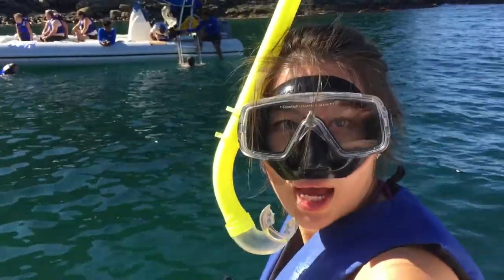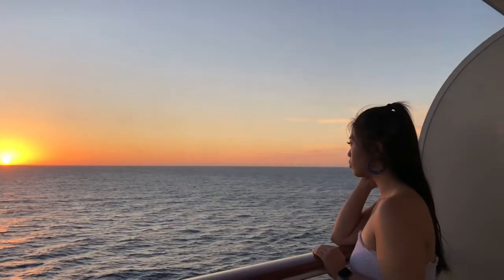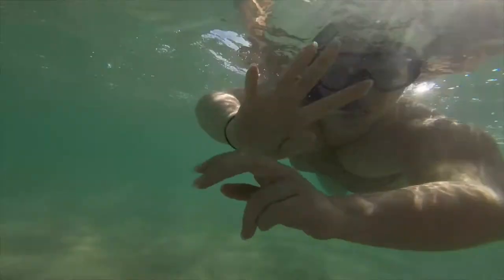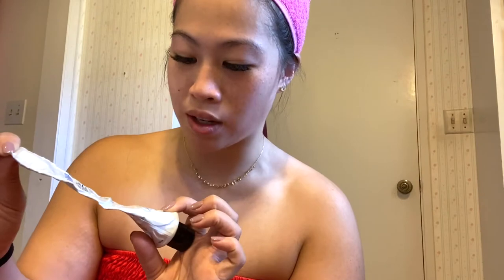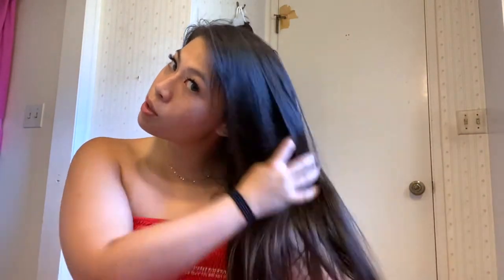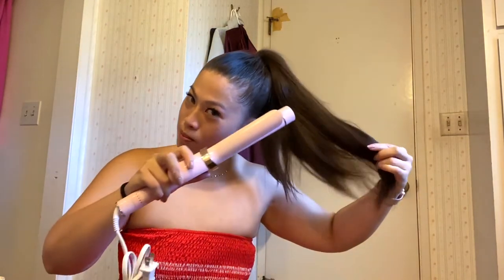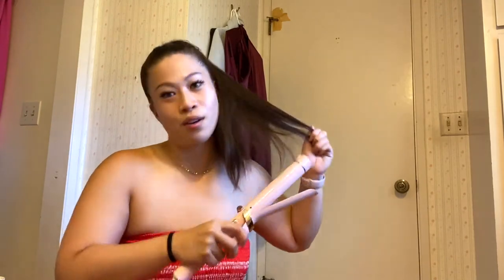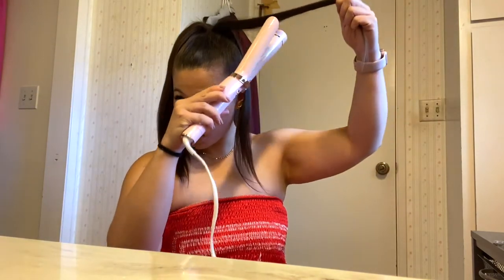GET READY WITH ME! | 20th Anniversary with my BFF!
Products Mentioned:
-Baxter of California Moisturizer

-Paul Mitchell Super Clean Finishing Spray

-Paul Mitchell Spray Wax

Restaurant:
-H&H All You Can Eat Brazilian BBQ/Churrascaria in Downtown LA